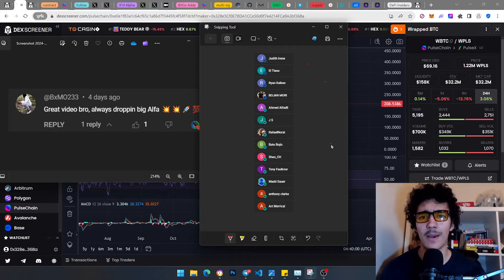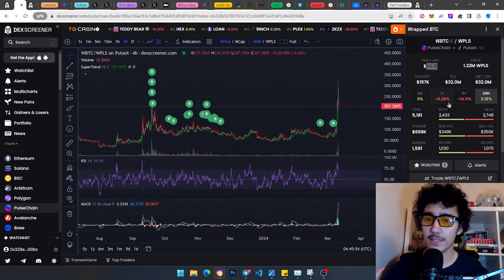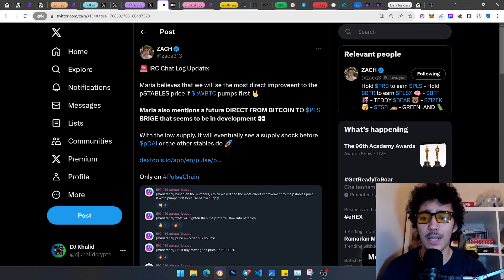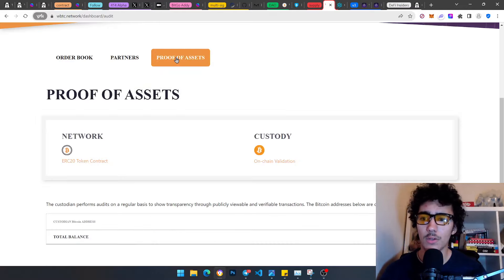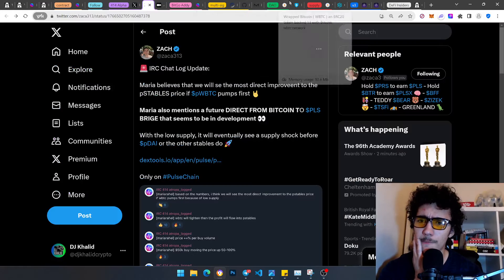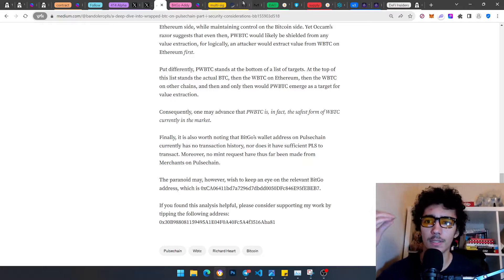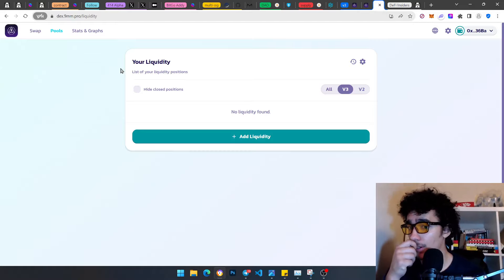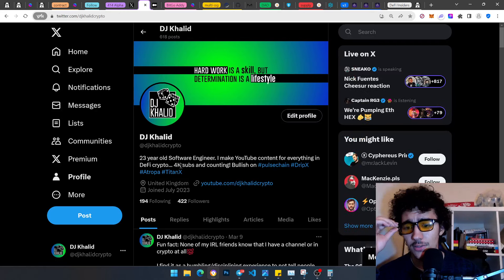pWBTC on PulseChain will go to $70,000... Addressing All Concerns (Admin Keys)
Be ready for the bull run! Here's what you need to know about the powerful potential of Richard Heart Tokens on Pulsechain, pWBTC✅... PulseChain Network, Bitcoin, Ethereum, PulseX, Atropa, pDai, and Hex NEWS🔴 Would you like for this to be a weekly series❓Comment Below!

💰Did you enjoy the video? Consider leaving a tip
📄BitGo Address if you wanna keep an eye on it lol: 0xCA06411bd7a7296d7dbdd0050DFc846E95fEBEB7

💌Support my small channel to get you guys more content like this :)

 This will make millionaires... Pulsechain Maxi here!😎
The PulseChain community officially just went viral guys...
CAN THE PDAI REACH 1 USD? 800x pump away from 1$
CAN $ATROPA BE THE MOST LIQUID CRYPTO ASSET EVER and reach 5-10$!
Those tokens can explode the pulsechain network🚀